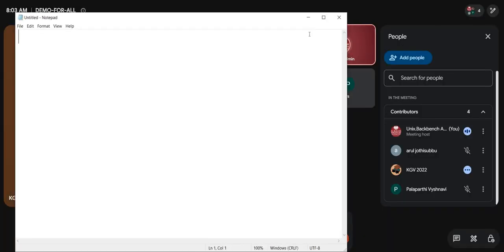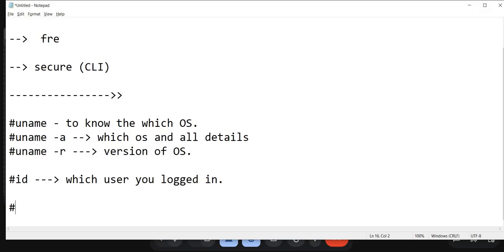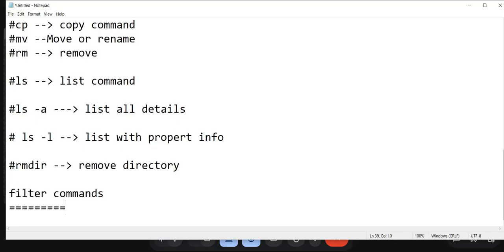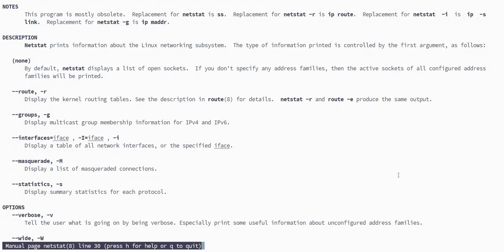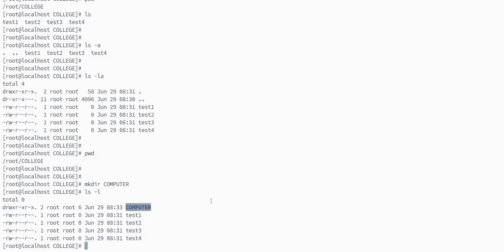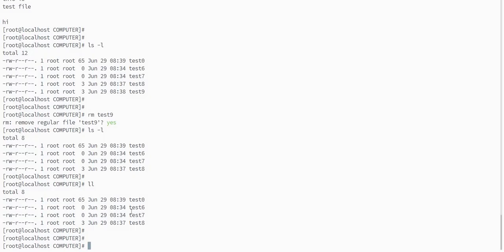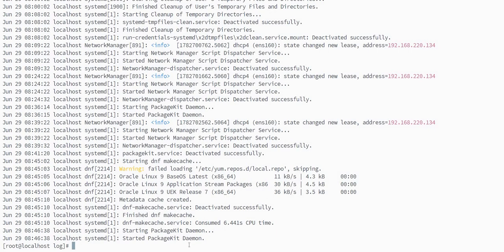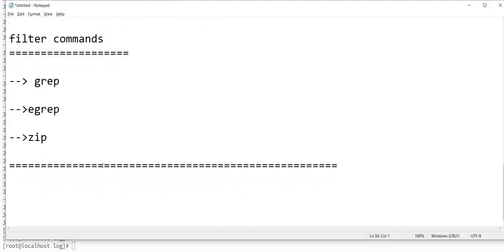Linux Basic commands|MKDIR|CD|PWD|LS|PASSWD|RM|RMDIR BY Pavan BATCH-25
# Linux Basic Commands | mkdir | cd | pwd | ls | passwd | rm | rmdir | Batch-25 | By Pavan DS

Welcome to another Linux Administration class by **Pavan DS**.

In this session, you'll learn the most commonly used **Linux basic commands** with real-time demonstrations. These commands are essential for every Linux Administrator, DevOps Engineer, Cloud Engineer, and anyone preparing for Linux interviews.

## 📚 Topics Covered

✅ pwd – Print current working directory
✅ ls – List files and directories
✅ passwd – Change user password
✅ rm – Remove files
✅ rmdir – Remove empty directories
✅ Absolute vs Relative Path
✅ Real-Time Command Examples

## ⏰ Video Timeline

00:00 – Introduction
01:20 – mkdir Command
08:10 – cd Command
15:30 – pwd Command
20:40 – ls Command
32:15 – passwd Command
42:10 – rm Command
50:30 – rmdir Command
57:00 – Practice Examples
01:02:00 – Interview Tips

✔ Linux Beginners
✔ RHCSA & RHCE Aspirants
✔ DevOps Engineers
✔ AWS & Azure Administrators
✔ VMware Administrators
✔ Cloud Engineers
✔ College Students
✔ IT Job Seekers

## 🎓 Learn with SiliconDawn IT Solutions

💻 Real-Time Linux Administration Training
📂 Production Support Scenarios
🧑‍🏫 Live Online Classes
🎤 Mock Interviews
📜 Course Completion Certificate
💼 Job Assistance
📚 Daily Hands-on Labs

## 🔥 Complete Linux Course Includes

✔ Linux Installation
✔ Linux File System
✔ Basic Commands
✔ User Administration
✔ File Permissions
✔ Boot Process
✔ Package Management
✔ Networking
✔ SSH Configuration
✔ LVM Management
✔ NFS & Samba
✔ Shell Scripting
✔ Cron Jobs
✔ Ansible Basics
✔ Docker Basics

Thank you for learning with **SiliconDawn IT Solutions**.